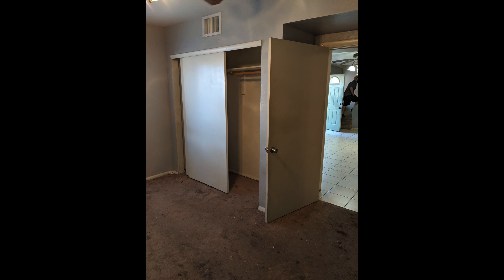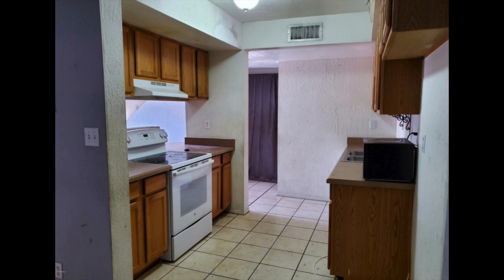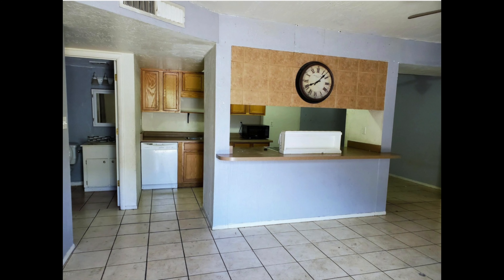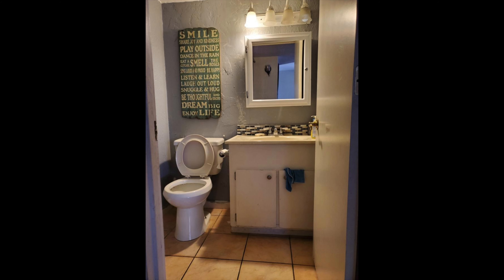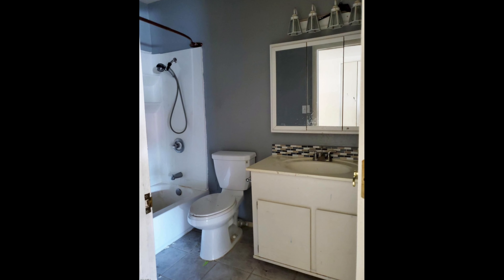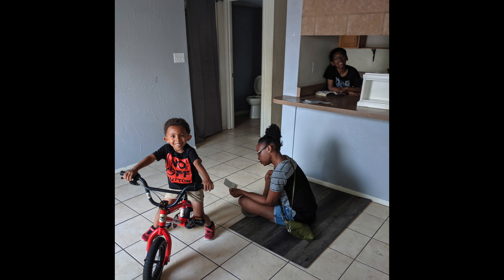Before and after House Tour 😀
We purchased this property to list as a rental or possibly a flip if we decide to sell. But most likely it will be turned into a rental at some point.